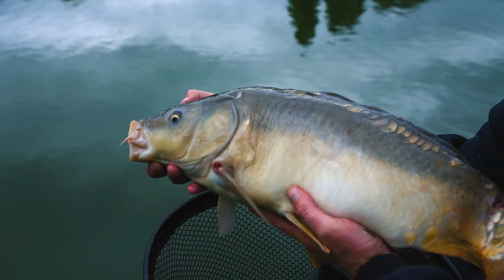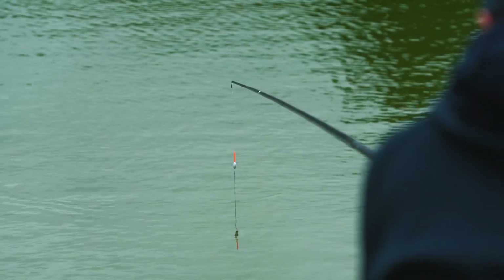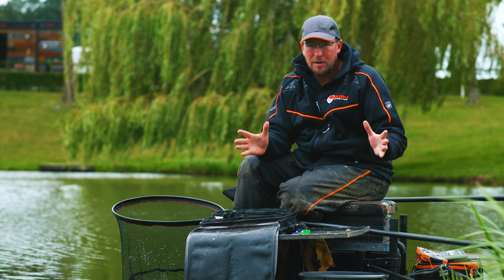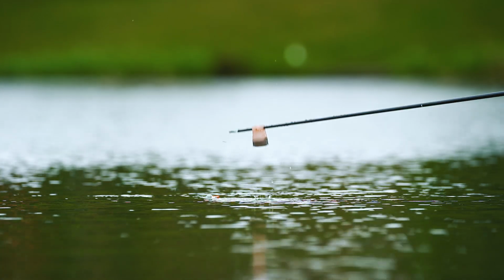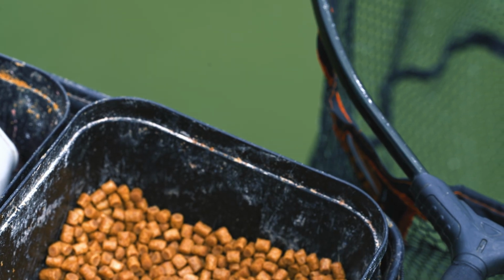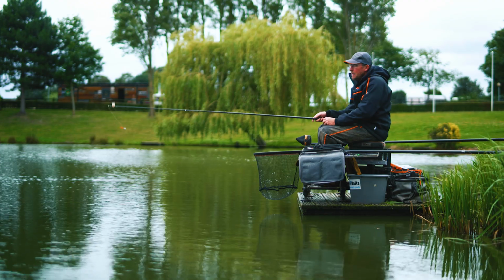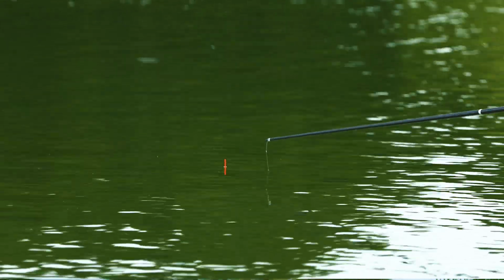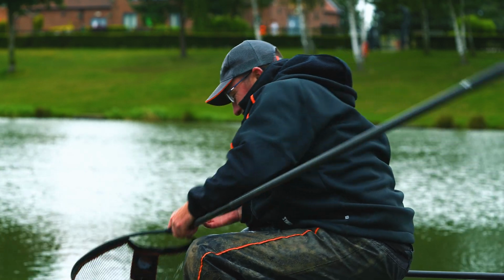£50,000 CHAMPION Andy Bennetts Pole Fishing Secrets | Guru Bitesize #052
Join the New MAVER MATCH THIS CHAMPION Andy Bennet at Hayfield Lakes in Doncaster for a full bitesize on how he catches carp on deep venues like this, fishing the short pole! A tactic he used to great effect for all anglers at this venue, but Andy in particular who bagged himself £50,000 last week! Heres how the master does it...